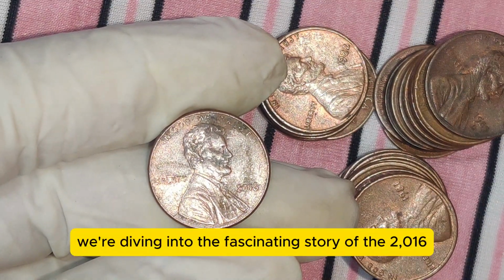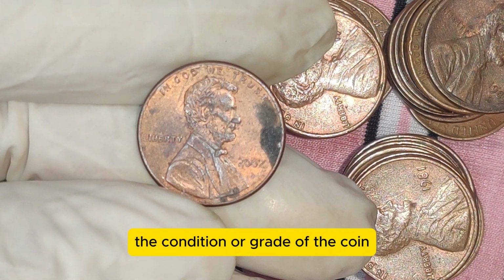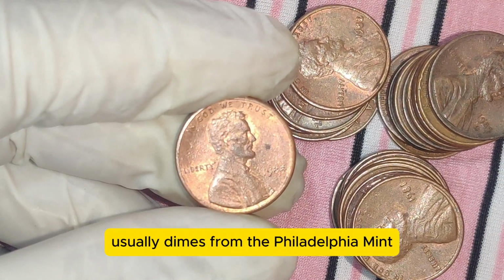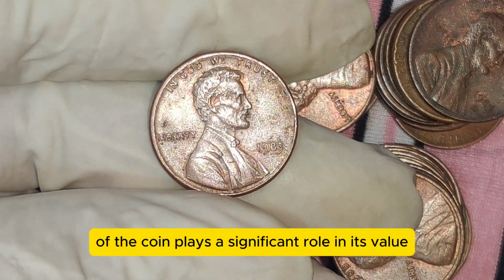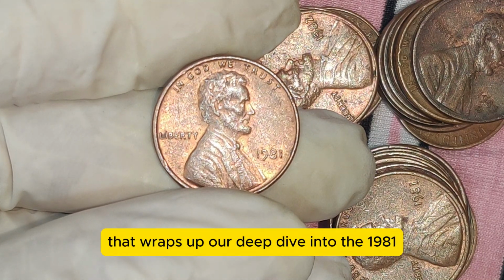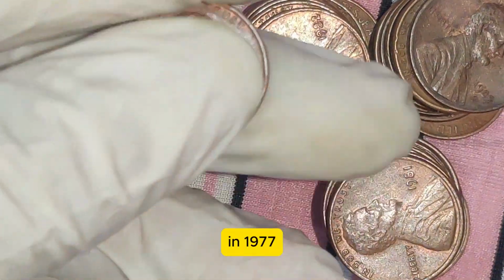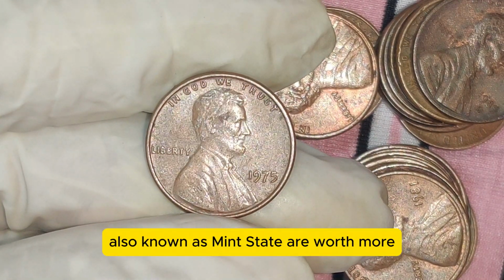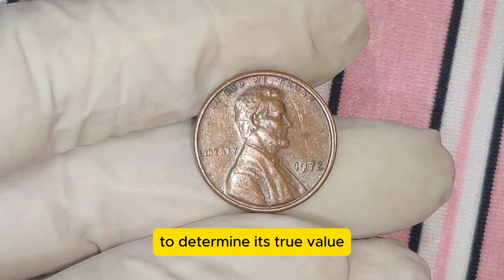abraham lincoin pennies in circulation! penny worth money!